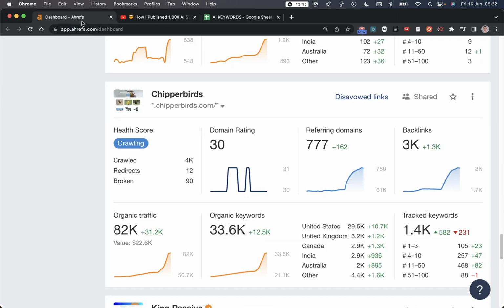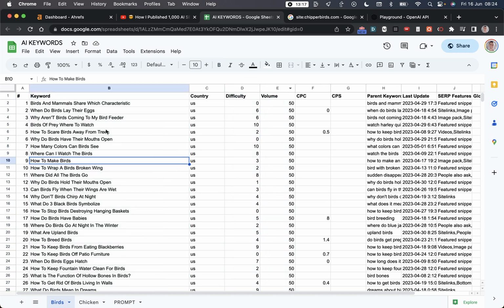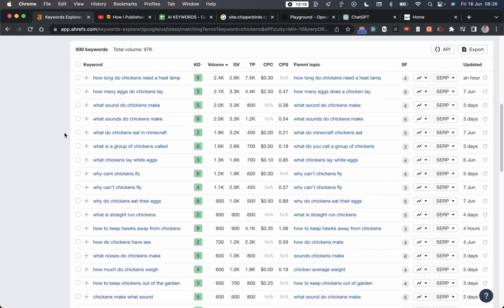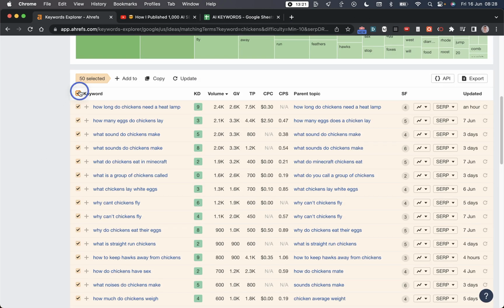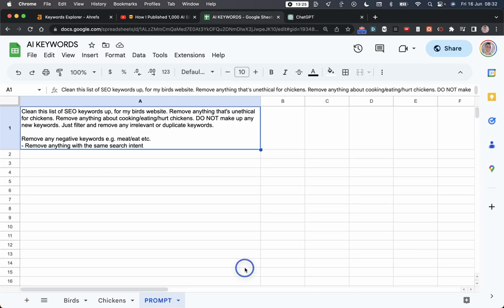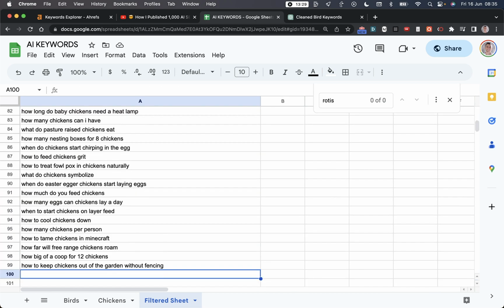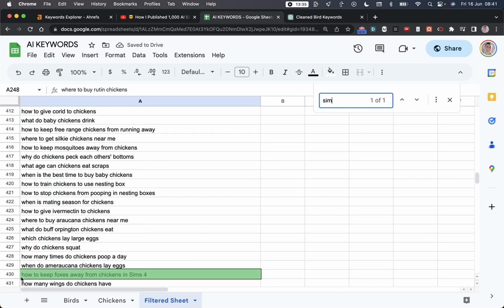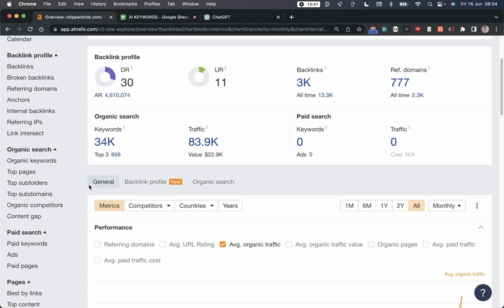🔥My SECRET AI SEO Keyword Strategy for 1M Traffic!🔥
🔥Welcome to 🔥My SECRET AI SEO Keyword Strategy for 1M Traffic!🔥🔥

🚀In this exciting video, I unveil the innovative methods I employ to skyrocket my site's traffic using AI SEO techniques! 🚀

✨Highlight: The real game-changer is the integration of ChatGPT in my AI SEO arsenal!✨

🤯Imagine sifting through thousands of keywords, a task that would take ages! ChatGPT does that in a snap by efficiently filtering out duplicates. This AI superpower helps in focusing on the cream of the crop when it comes to keywords.🤯

🔧Here’s the juicy part: I've crafted an ingenious prompt that instructs ChatGPT to not only remove duplicates but also to refine and optimize keywords! The outcome is a razor-sharp, streamlined list that’s poised to dominate search engines.🔧

🌱What does this mean for my site? Explosive growth in organic traffic! Just picture reaching the dreamy milestone of 1,000,000 visitors! With this AI SEO Keyword Strategy, it's not just a dream anymore.🌱

📈Dive into this video as I break down:

The fundamentals of AI SEO 🤖
How ChatGPT works 🧠
Crafting the perfect prompt 📝
Real-time application of ChatGPT for SEO 🛠️
Monitoring traffic growth 📊
🔑Unlock the power of AI SEO and transform your website into a traffic magnet!🔑

Always conduct your own research. Using any experimental SEO comes with its own set of risks.